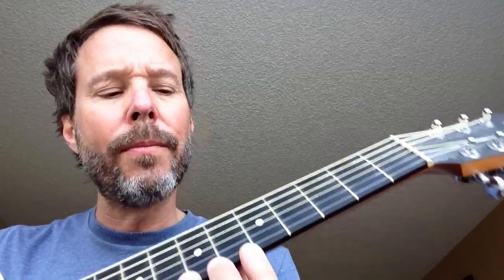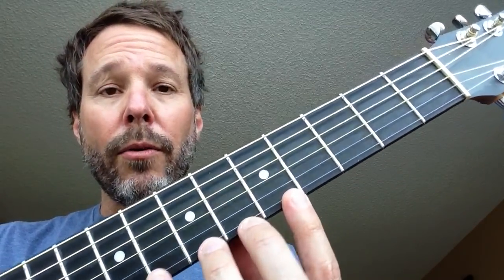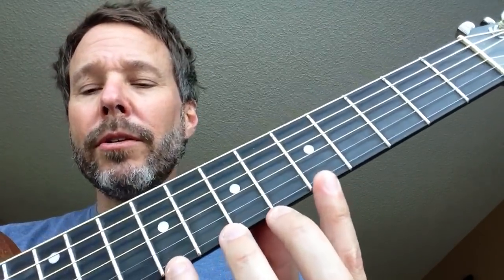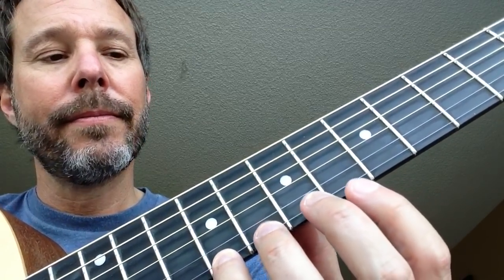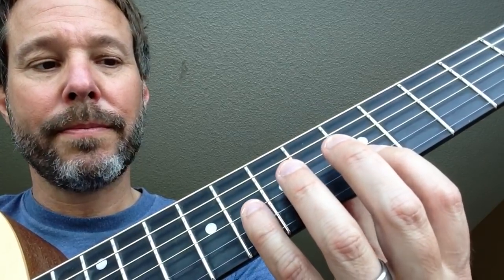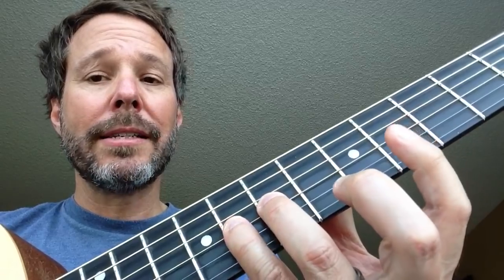Chromatic Scale - Quick and Easy Guitar Lesson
This guitar lesson video will finally help you understand the chromatic scale with this easy and movable scale pattern.  And as always if you need more help with guitar go

Looking to up your game?  The Unstoppable Guitar System is the only place you will find me teaching more of a one-on-one style guitar lessons from beginner to advanced.  Check it out a trial membership for only $1 go here:

Join the Unstoppable Guitar System Today.

Love to tweet and chat with my buddies.

Keep practicing and rawk on!

e